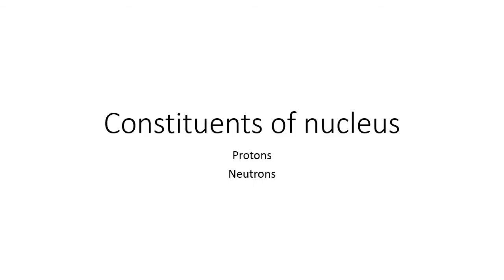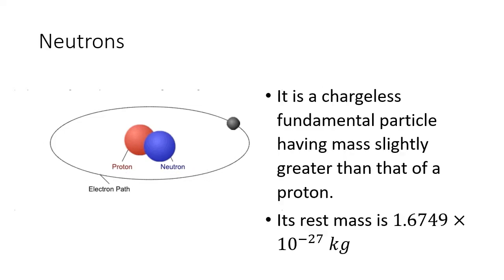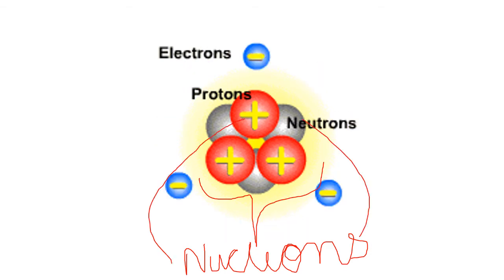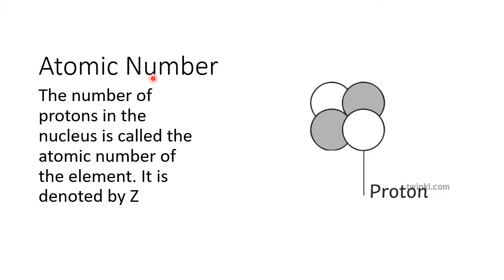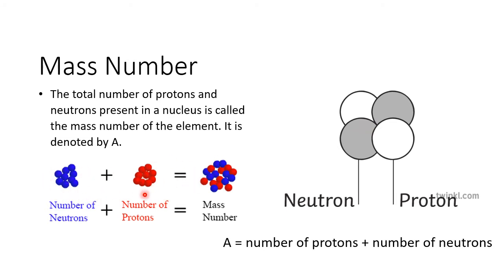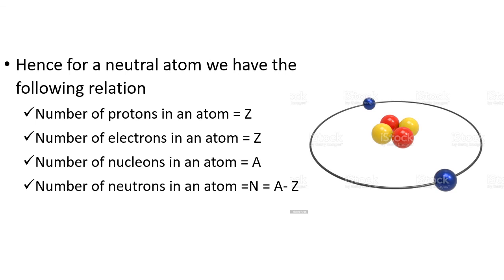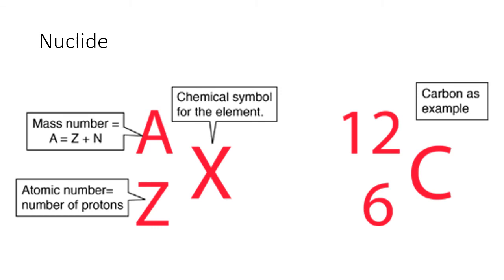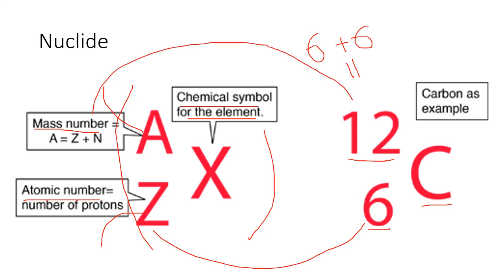Lesson 53 | Chapter 13 | Nuclei